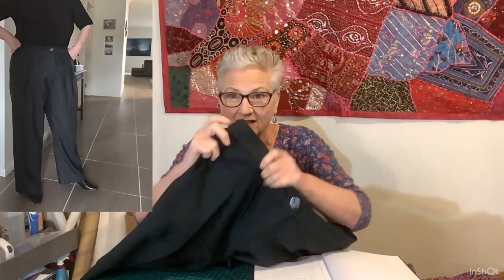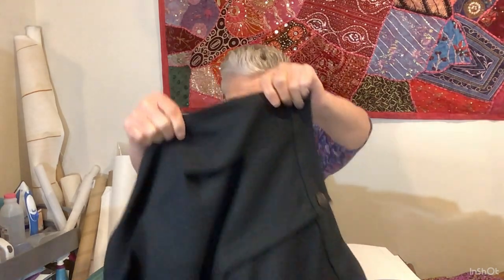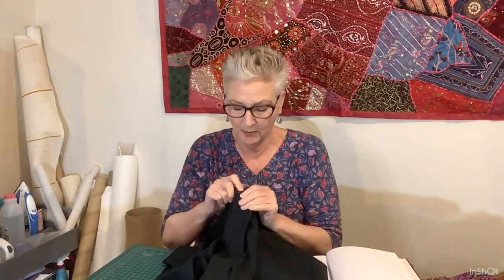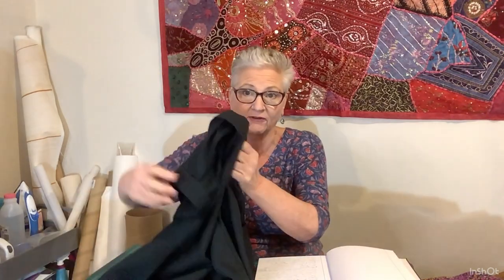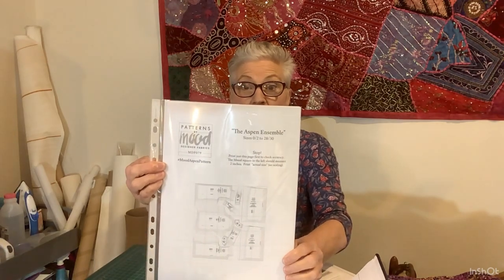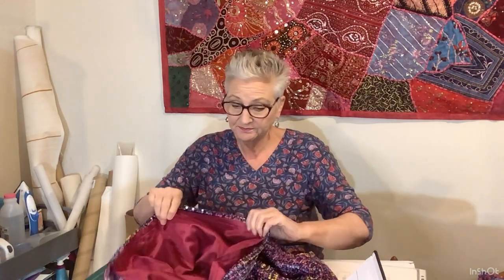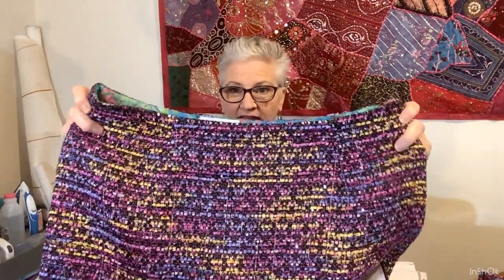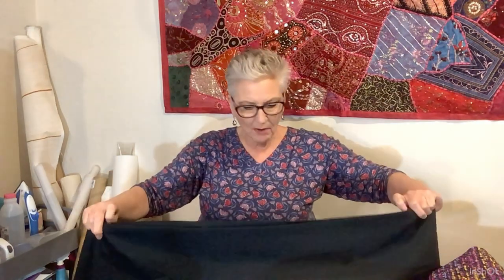sewfrugal23 and The Spencer Pant by Style Arc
Thank you for joining me along my sewing journey, I really appreciate you watching, Deb.
The Spencer Woven Pant by Style Arc